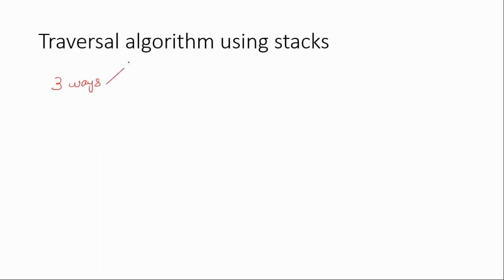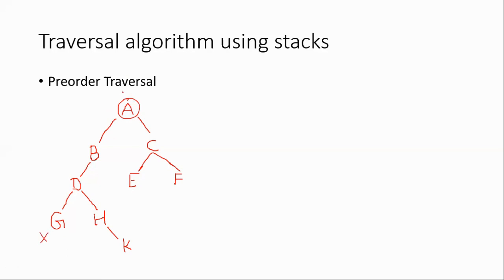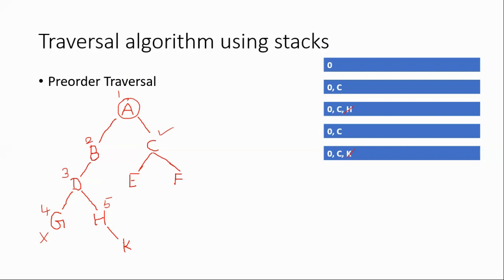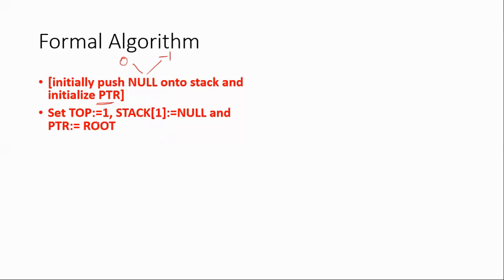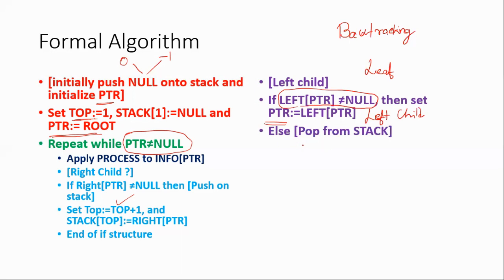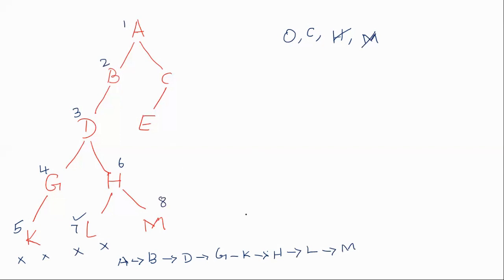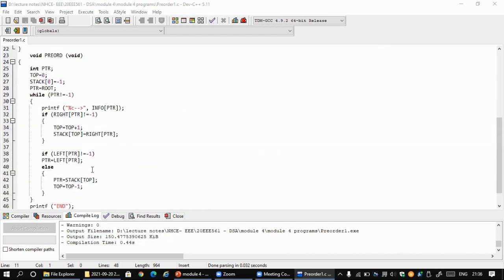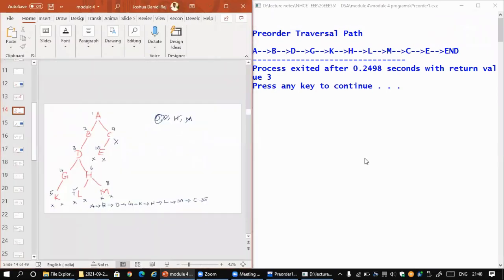C - Preorder Traversal of Binary Tree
Traversing a binary tree using preorder